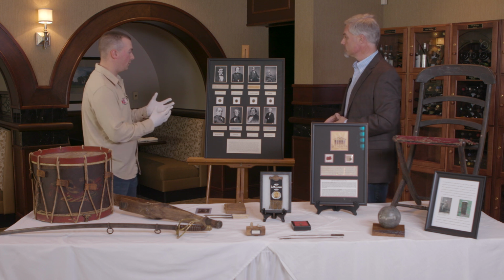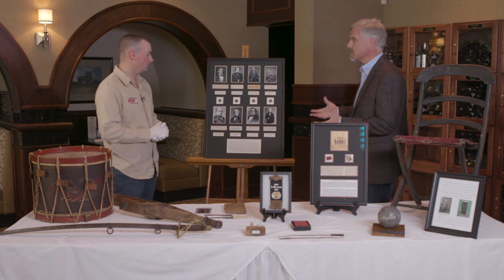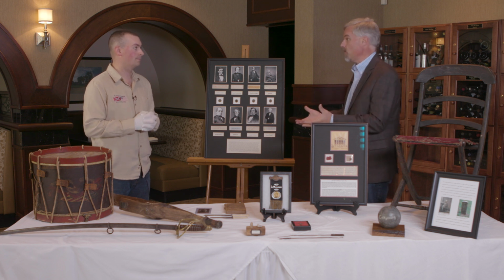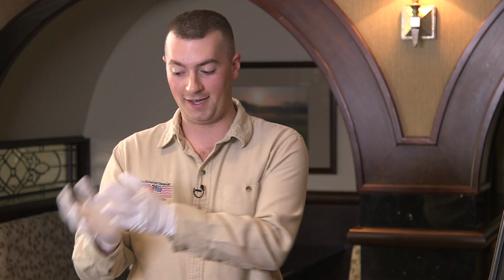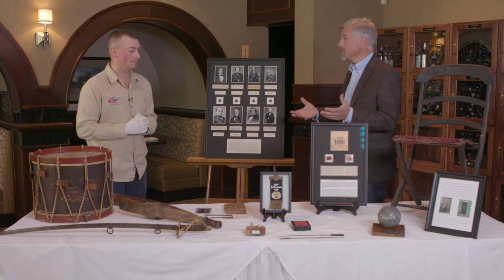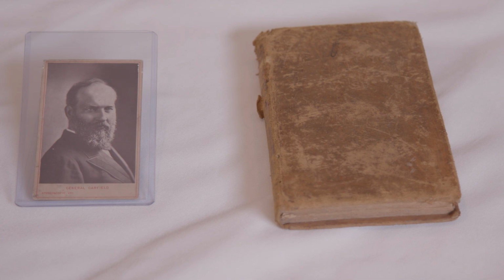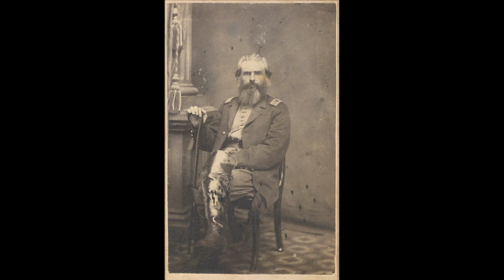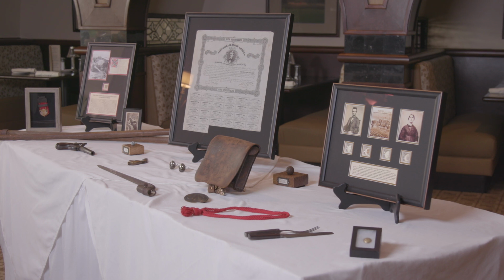The Historical Campaign - Vol. VI, Episode 4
In this episode, we meet Ethan Smith who runs the non-profit The Historical Campaign. We learn how this organization is bringing Civil War history to students in the classroom with a mobile museum. This allows students the opportunity to make a connection to this important period in history, going beyond the textbook. He uses artifacts and their stories to see the past through an engaging lens.  As Ethan shares his passion, you will get to see and hear about several very interesting original items!

Enjoying the banjo music? Check out this tune and more from Martin E. Liebschner

Want to show off your interest in history and Civil War Digital Digest?  Check out the store for shirts, drinking ware, and more